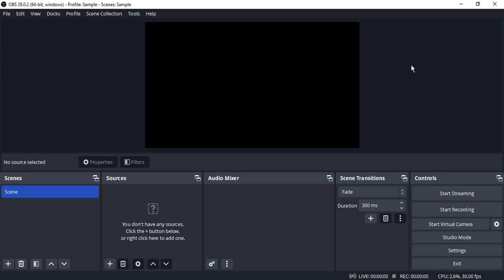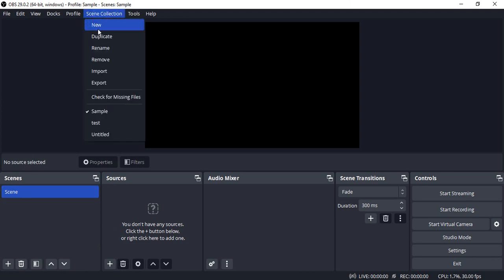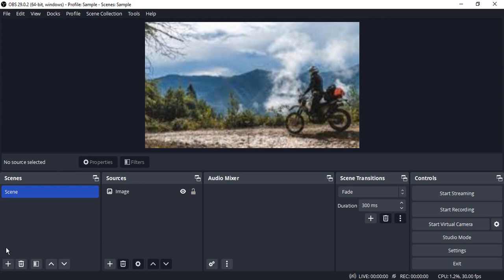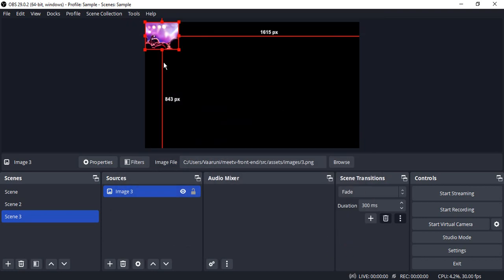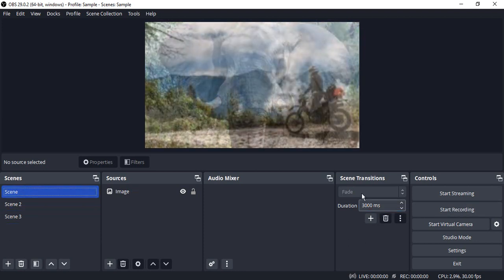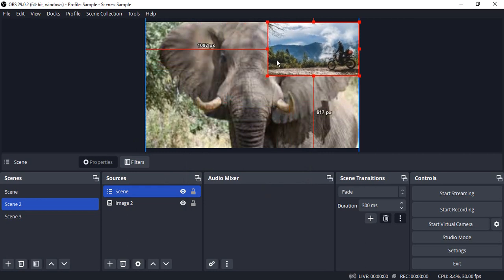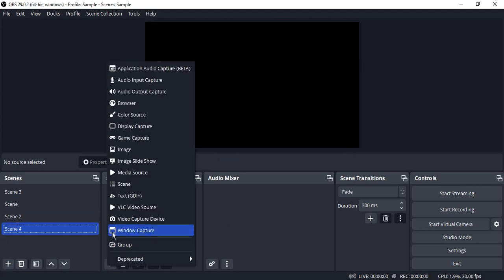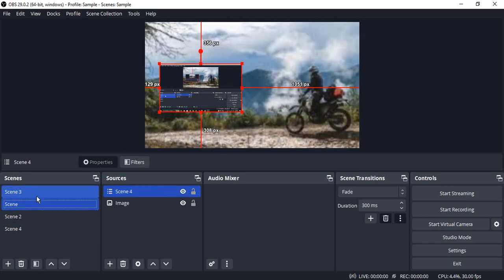How To Setup Scenes in OBS Studio | OBS Tutorials | Record multiple scenes at the same time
If you're interested in learning how to set up scenes in OBS Studio and record multiple scenes simultaneously, you've come to the right place. In this tutorial, we'll guide you through the process of creating and managing scenes in OBS Studio.

Scenes in OBS Studio allow you to organize and switch between different layouts or setups for your recordings or live streams. By setting up multiple scenes, you can easily transition between various visuals or configurations during your broadcast.

Follow along as we demonstrate how to set up scenes in OBS Studio. We'll cover the steps to create scenes, add sources such as screen captures, webcams, images, and overlays to each scene, and arrange them to achieve your desired layout.

Learn how to utilize the scene collection feature to save and switch between different scene configurations effortlessly. We'll also show you how to record multiple scenes at the same time, allowing you to capture different views or perspectives simultaneously.

Whether you're a content creator, streamer, or looking to produce professional-looking recordings, understanding how to set up scenes in OBS Studio is essential.